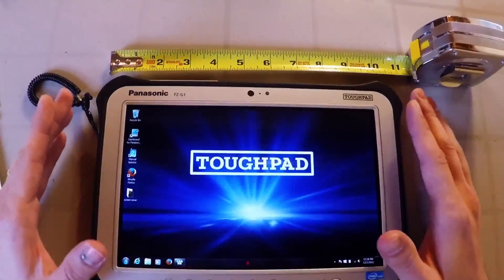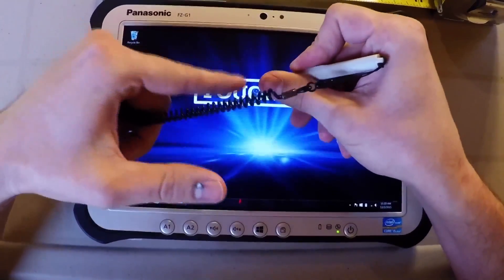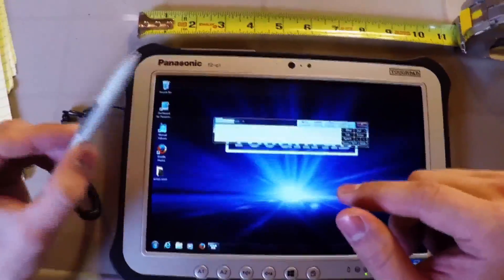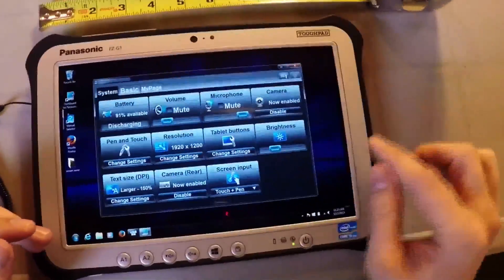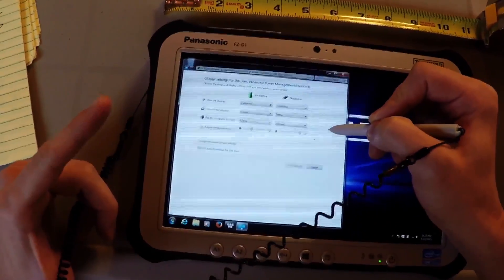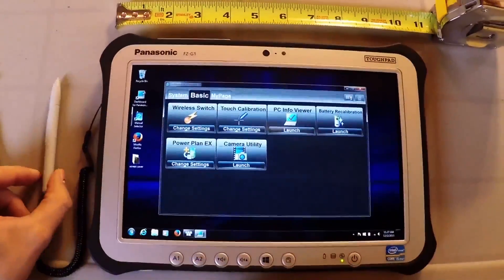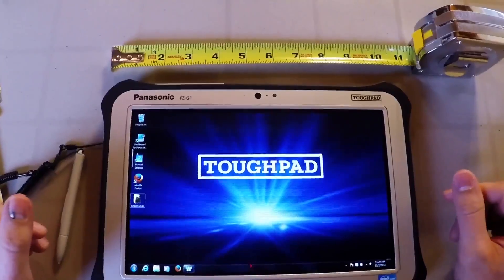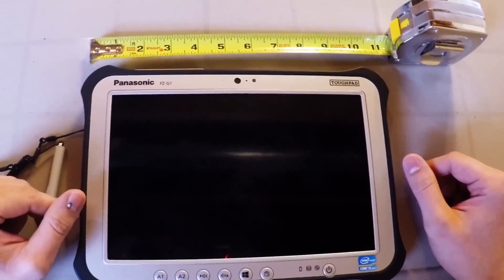FZ-G1 Useful Features Walk Through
We walk you through a few useful functions of the FZ-G1 Panasonic Toughpad.